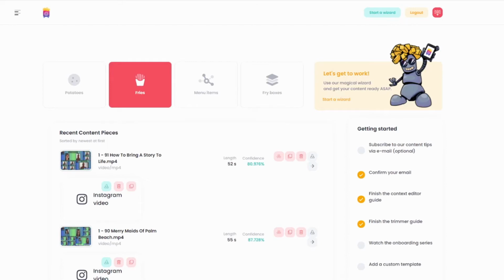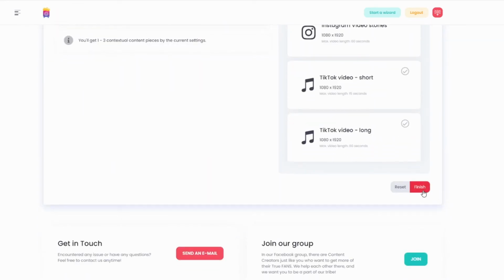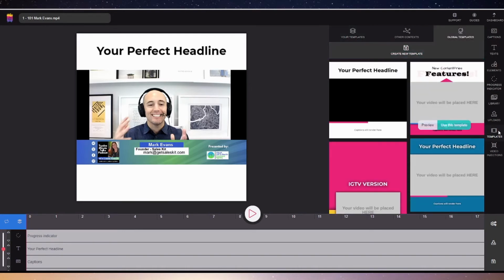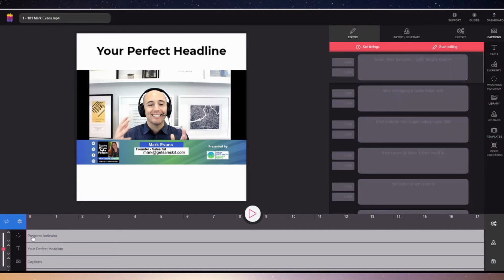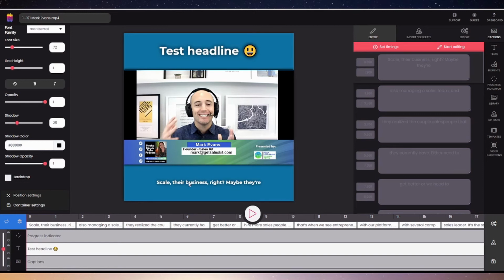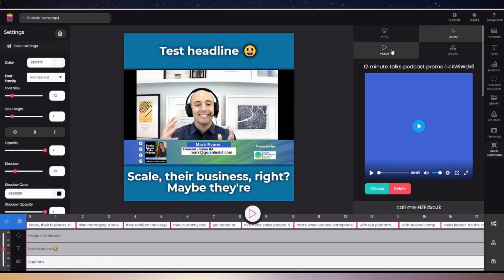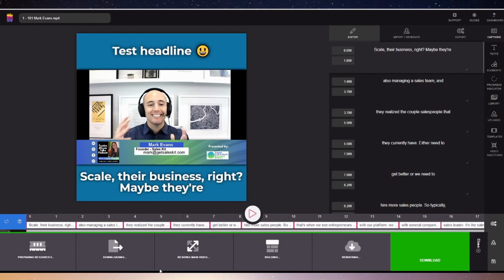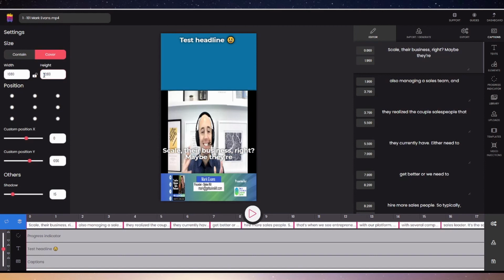Content Fries Tutorial 🍟🍟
Hello, this is a quick tutorial on how to use content fries. Please watch it entirely and make any notes. I will be providing more details in writing or with files.

This will help in getting clips from longer videos to then upload to other social media.